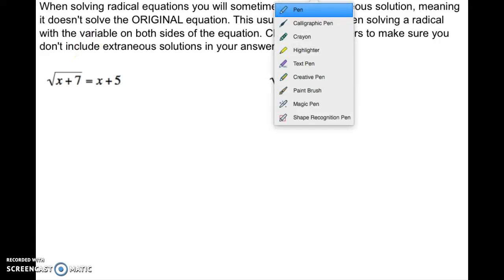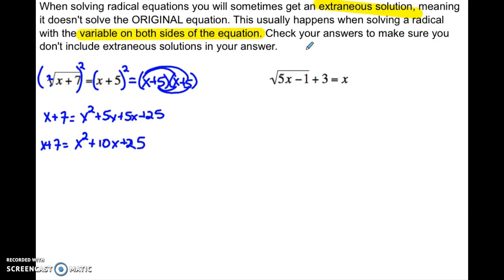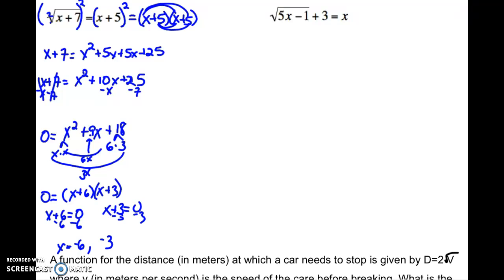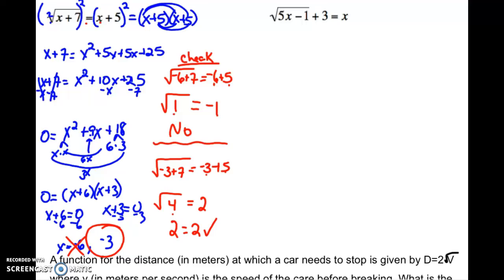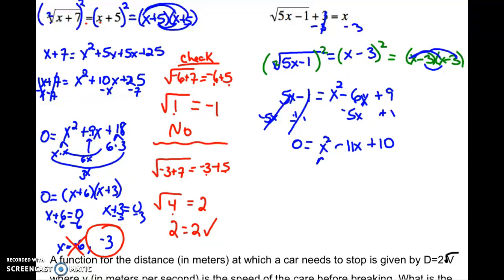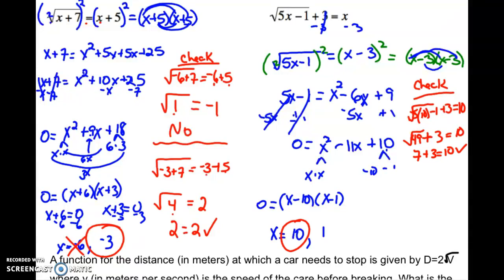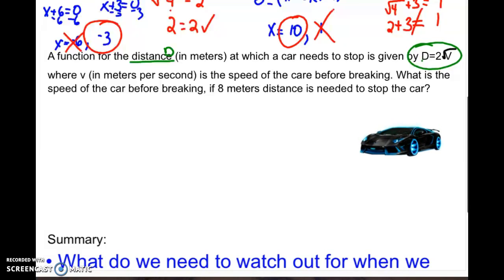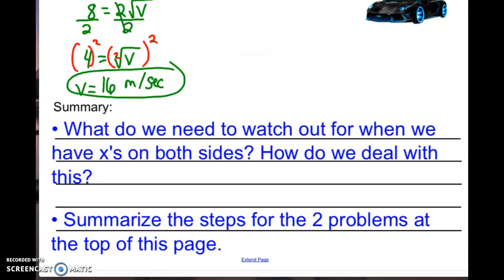6.5B Part 2 McDonald